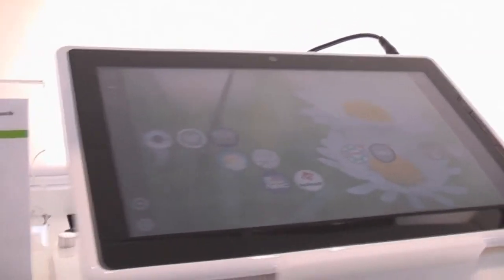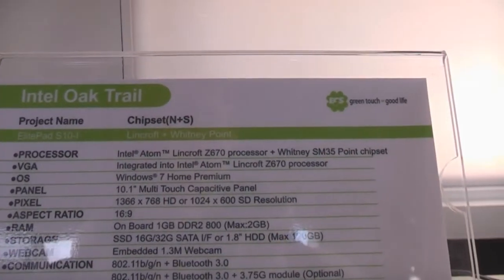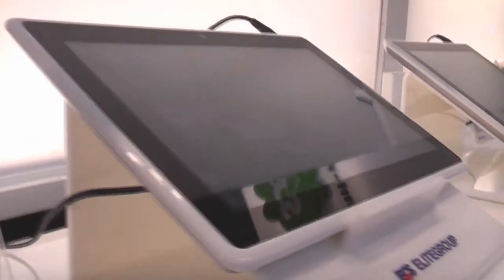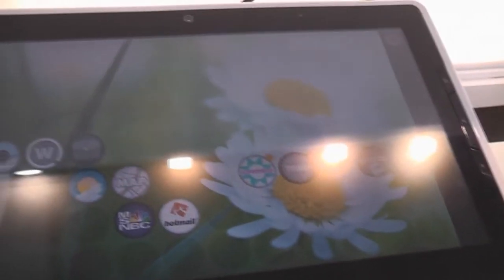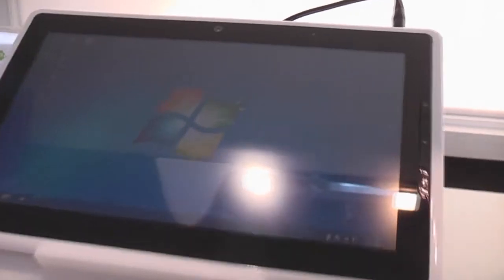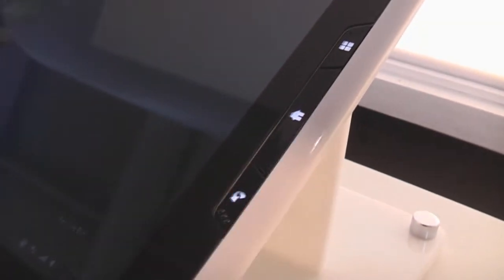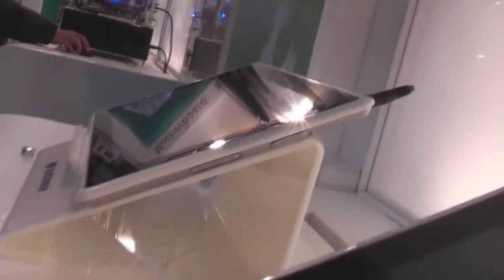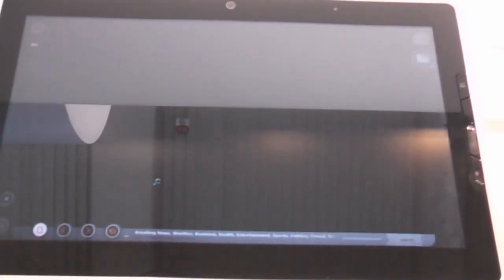ECS ElitePad S10-I 10.1" Atom "Oak Trail" Windows 7 Tablet Hands-on (ENG)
- We're taking a quick look at the new ECS ElitePad S10-I 10.1" tablet based on Intels new Atom "Oak Trail" platform running the Atom Z670 Single Core 1.5 GHz CPU and Windows 7 Home Premium with 1366x768 HD display and capacitive Touchscreen. ECS uses the ExoPC UI layer to make the device more touch-friendly.